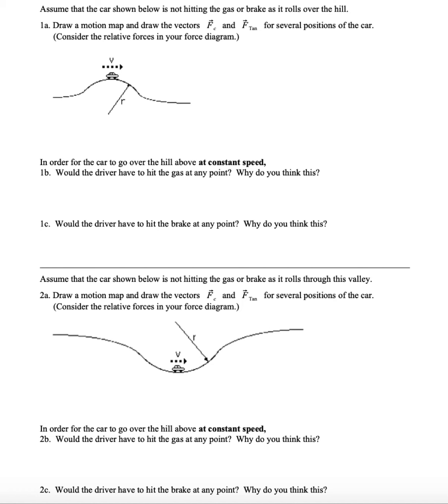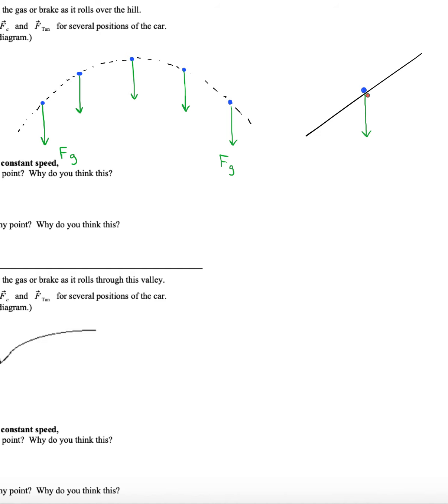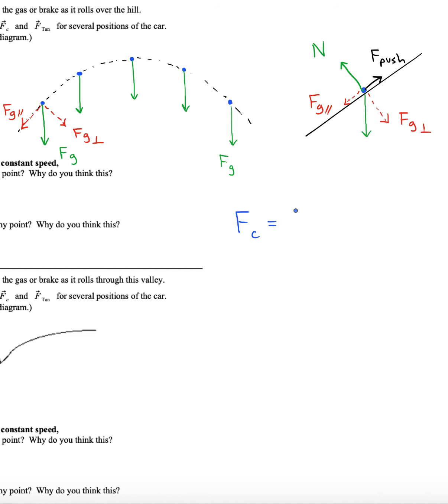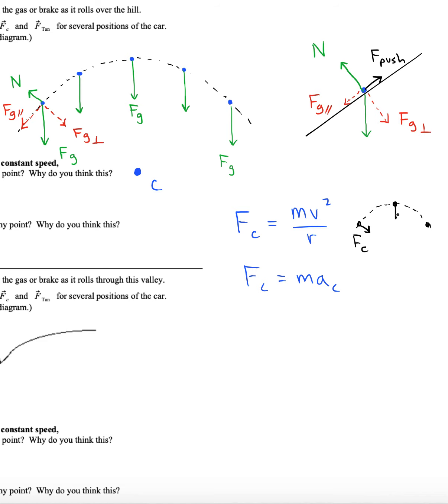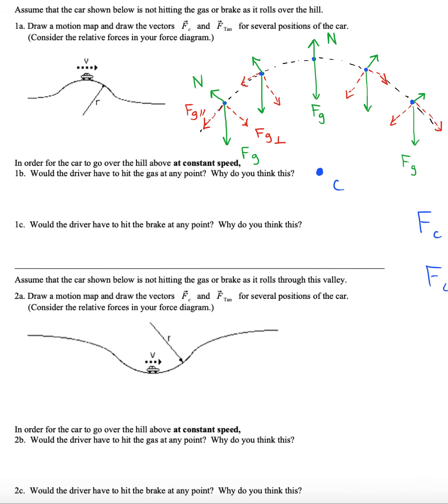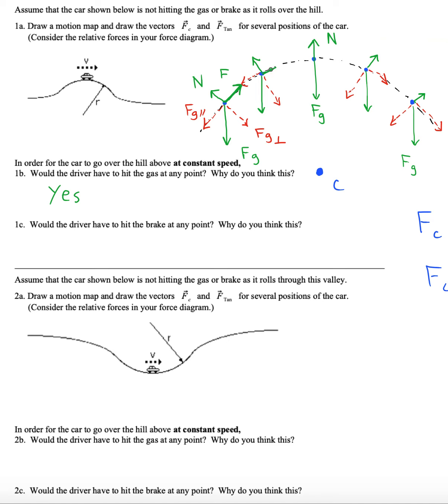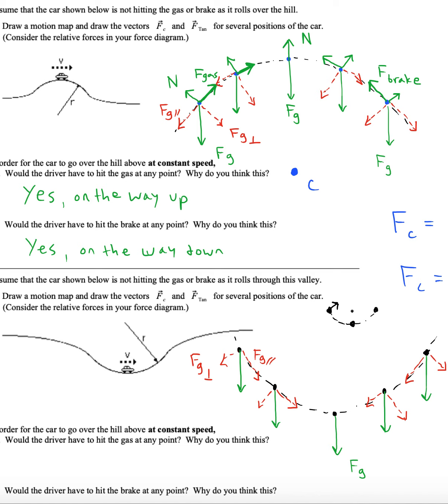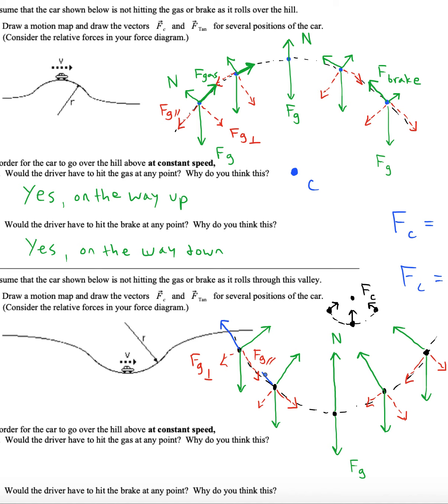4.2 Centripetal Forces